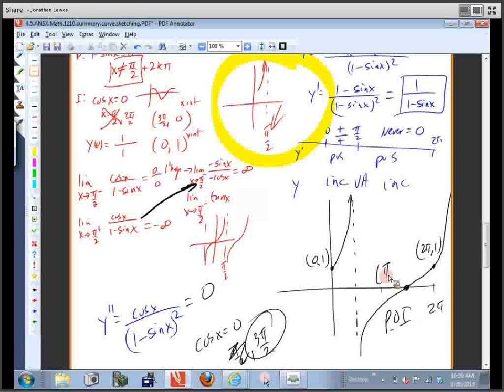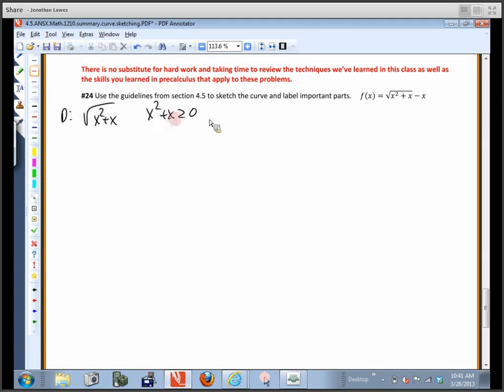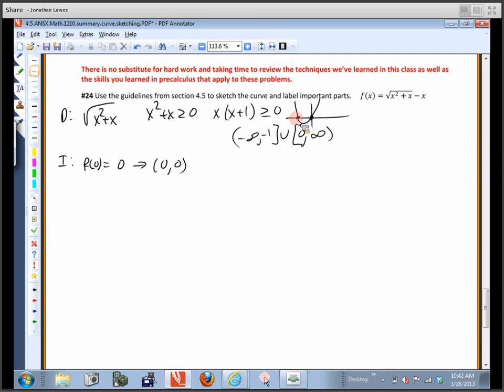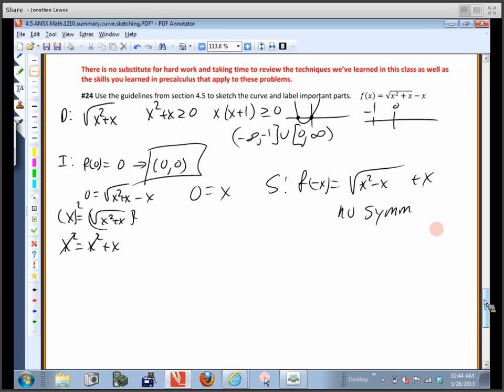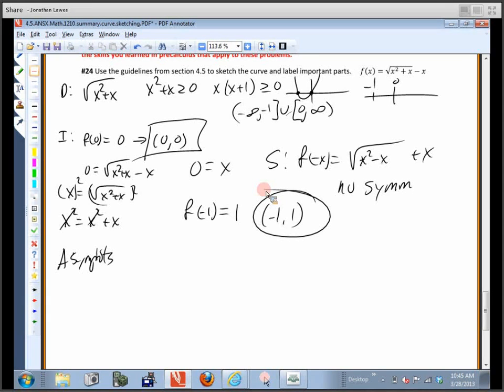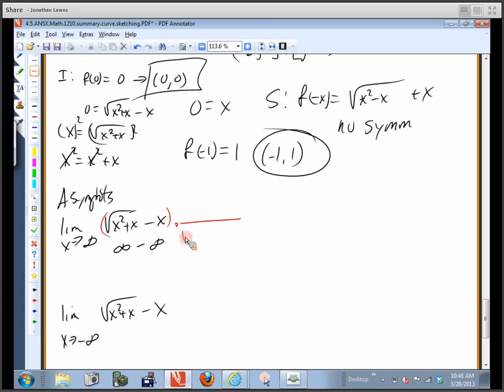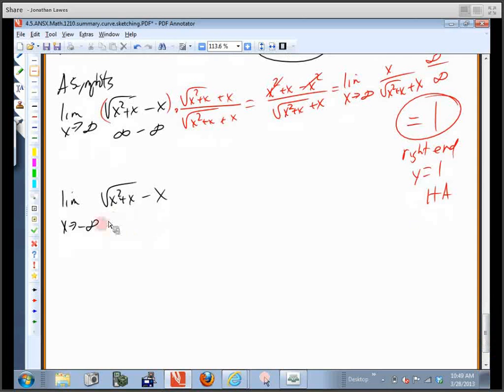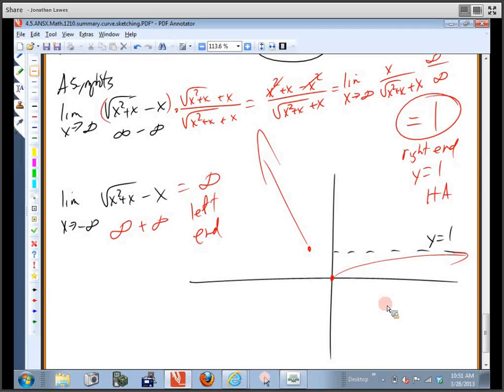Math 1210 Sec. 4.5 Last Problem